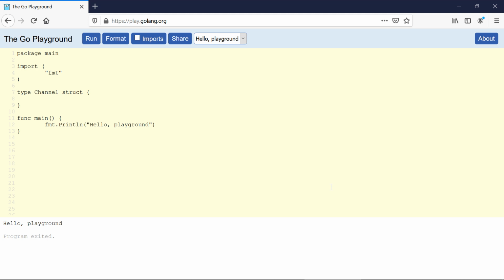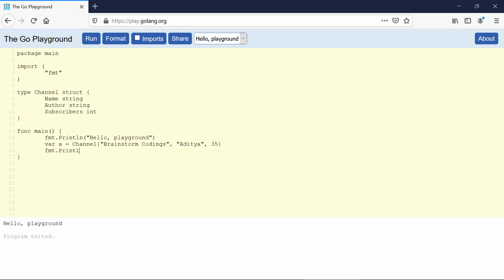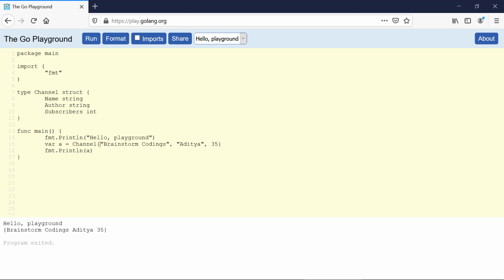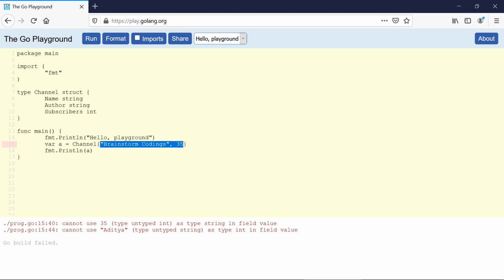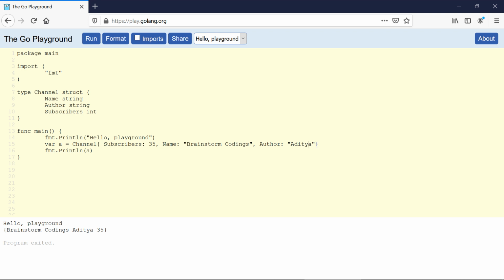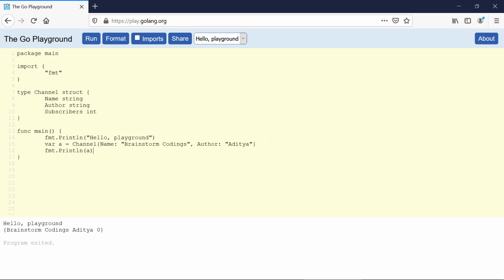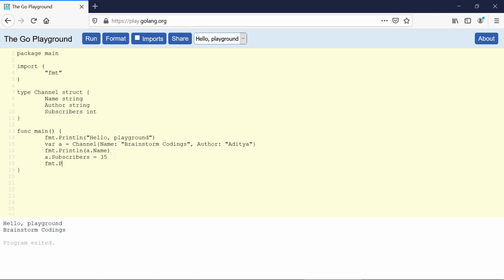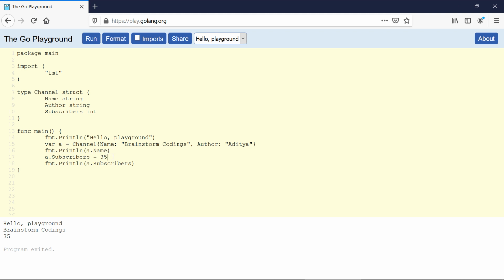Tutorial 39 - Structures In GO | Golang For Beginners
Learn about what the structures are in golang. Create a structure type by grouping two or more items of different or same data type.